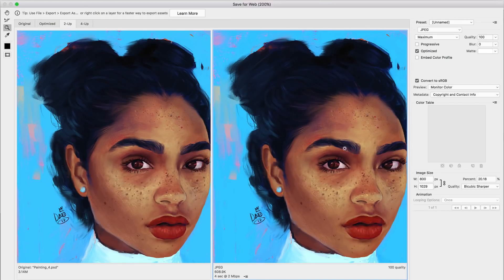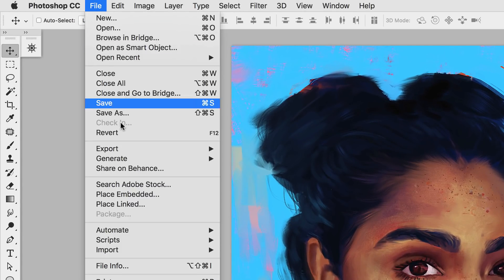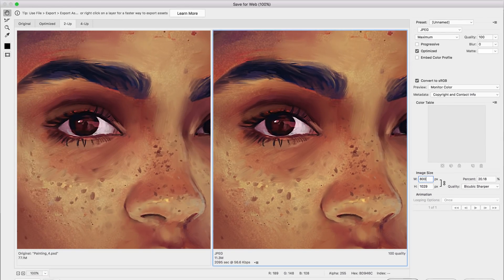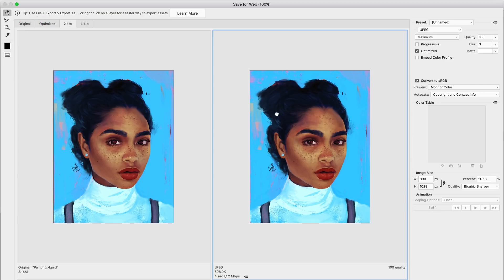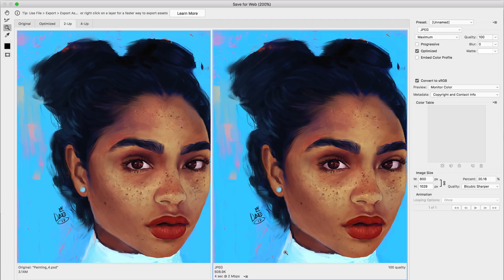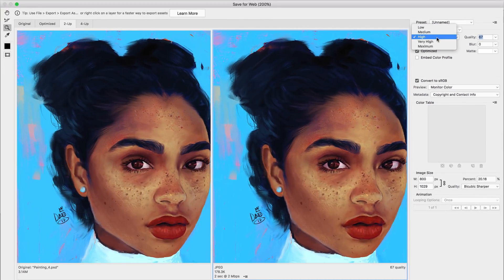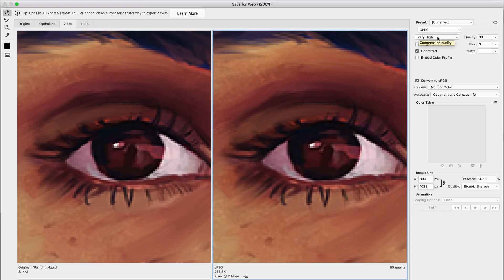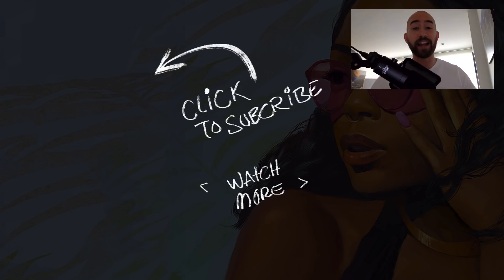How to Save Your Paintings For Web (With Perfect Quality!)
In this tutorial, you'll learn how to save your digital paintings for web in Adobe Photoshop, to get maximum quality at minimum file size!

In the day and age of tiny attention spans, nobody will wait for a large image to load anymore...

People will just click off!

So if you're showcasing your digital paintings online, you want to make sure you're optimizing them for web...

This is especially important if you have a portfolio website, Behance, Society 6, or other platforms!

In this video, I'll show you how to save your illustrations as tiny files, with lots of quality.